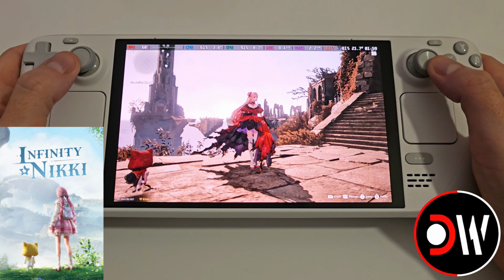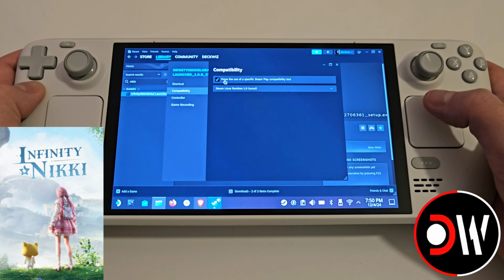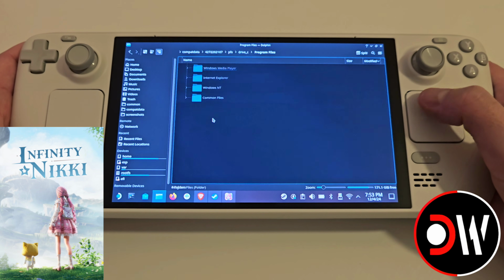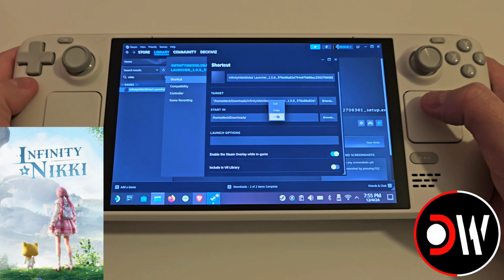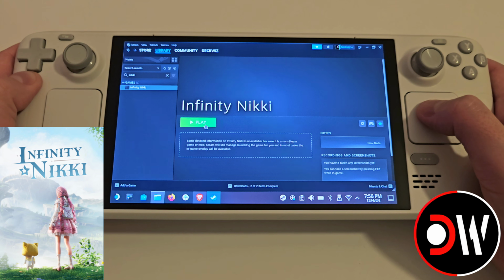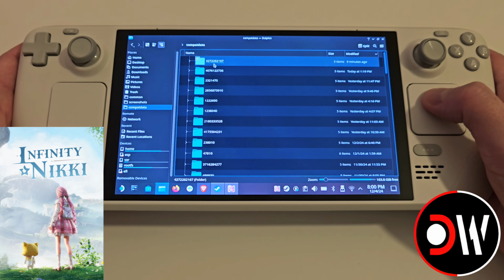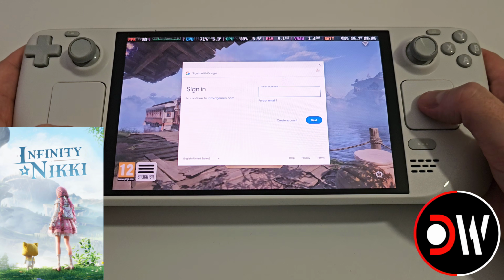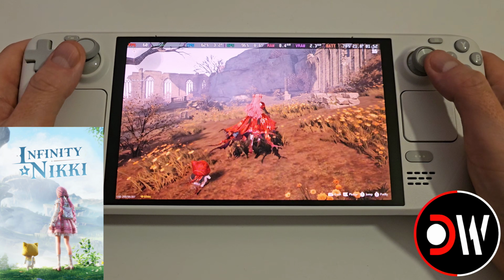How To Install Infinity Nikki On Steam Deck EASY INSTALL GUIDE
Infinity Nikki Steam Deck Performance Gameplay Settings | SteamOS 3.6 Linux Proton

✅ Register for Infold Account HERE!

00:00 - Intro
00:16 - Download Game
00:44 - Install Game
01:38 - Important Folder Discovery
03:14 - Launcher File Path
05:04 - Launcher Start
05:38 - Recommended Future Proof
06:30 - Gaming Mode
06:53 - Login to Game
07:51 - Controller Setup
08:17 - Graphics Settings Overview
08:52 - Thank You for Watching!

4G VRAM
SteamOS 3.6.20 Stable